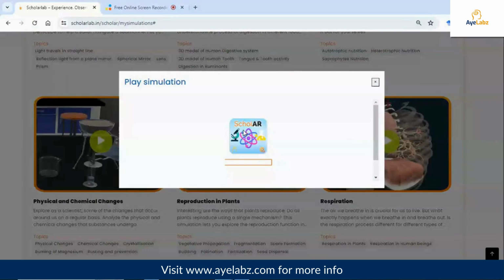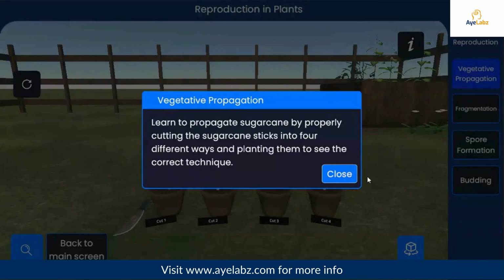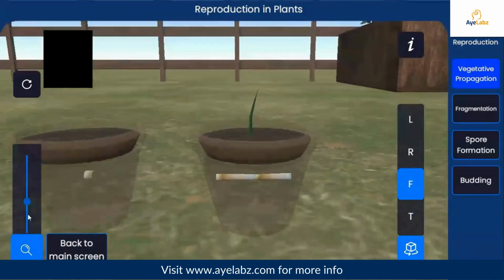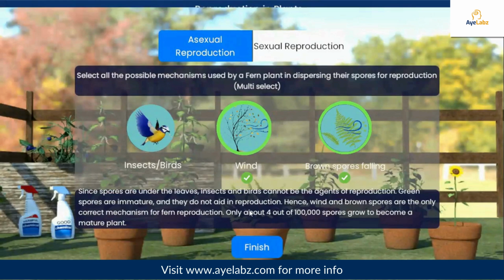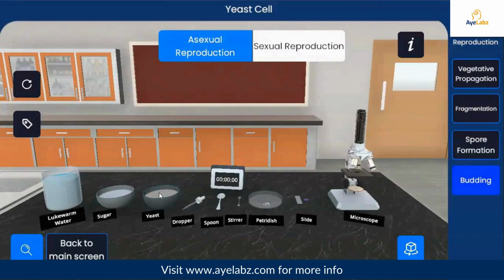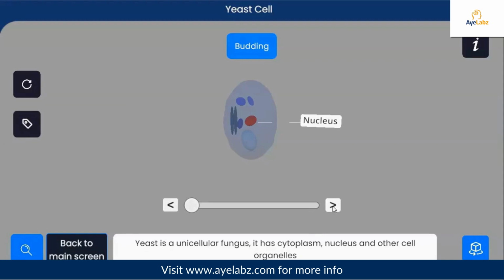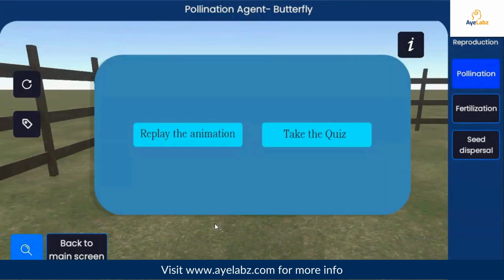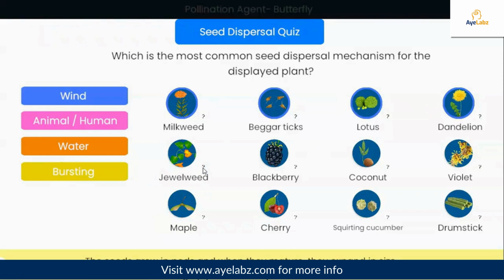Reproduction in Plants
Learn Reproduction in Plants through